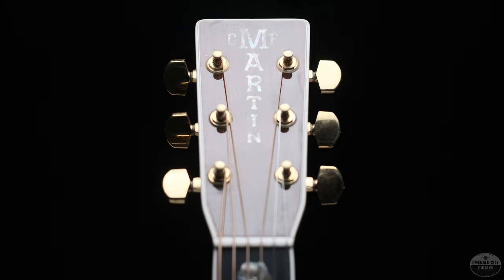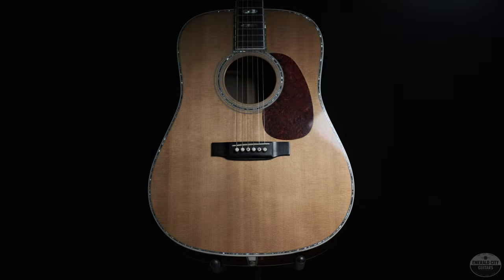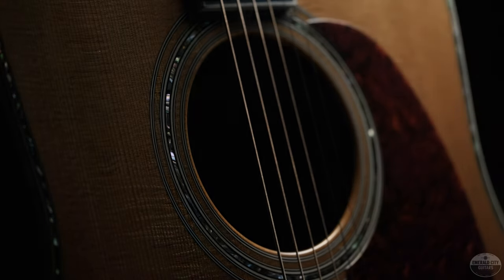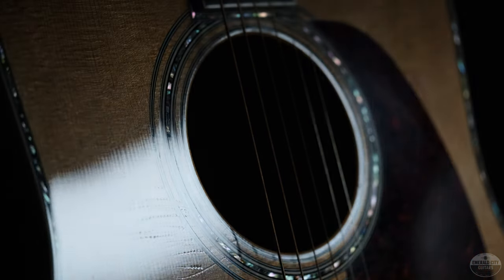1999 Martin D-45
Today we have the king of Martin guitars - a 1999 Martin D-45 in all original condition! Small bits of player wear are present but this is overall in great shape, with all of the lovely appointments Martin saves for these models - from abalone fretboard inlays to gold hardware, high-quality materials and put together with all the care in the world. A wonderful instrument in every way, and today we have Skyler to show you how it sounds!